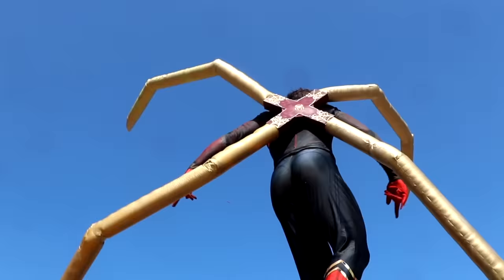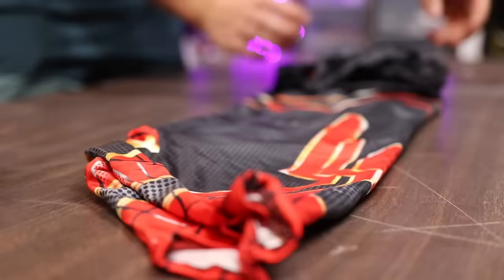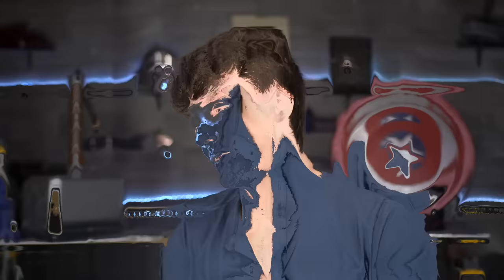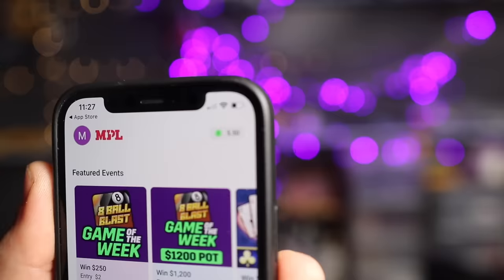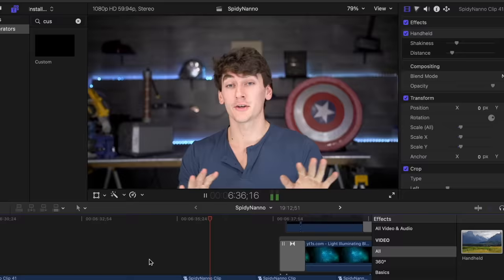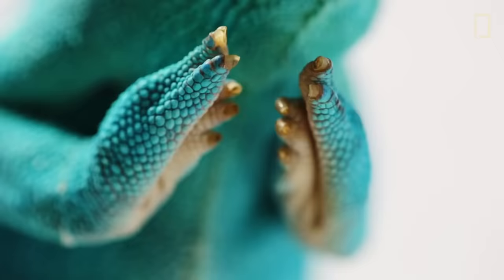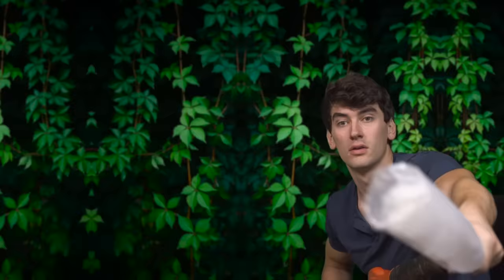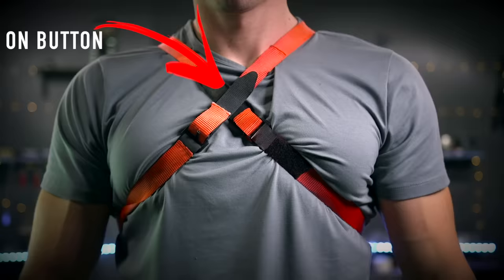REAL Spider-Man Nanotech Suit! - Self Expanding Iron Spider!!! (No Way Home)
Here's how I made an expandable Iron Spider suit from the new Spider-Man no way home movie that stays hidden on the users body. With a push of a button the suit will appear in the classic nanotech expanding look. The suit uses some Thermochromic pigment that changes color when activated by a certain temperature. I also made some expandable Iron Spider legs to go with it!

Thermochromic paint